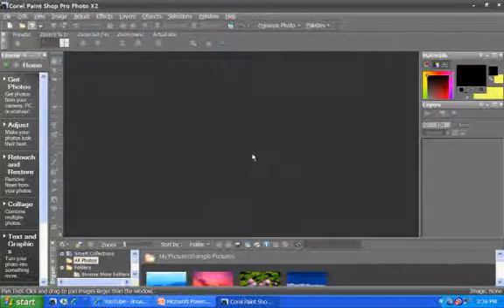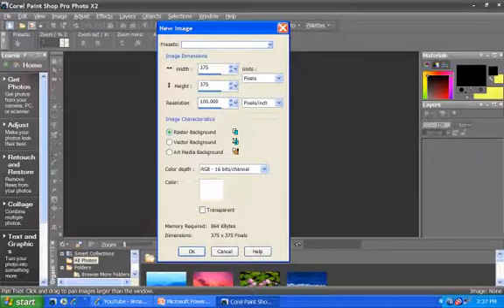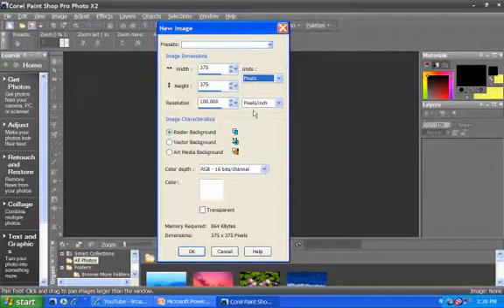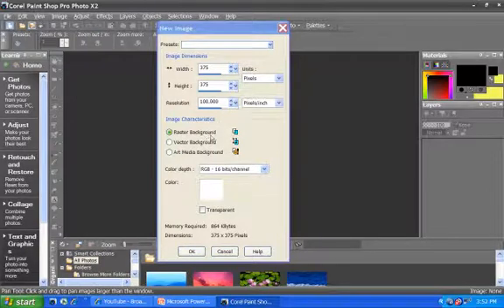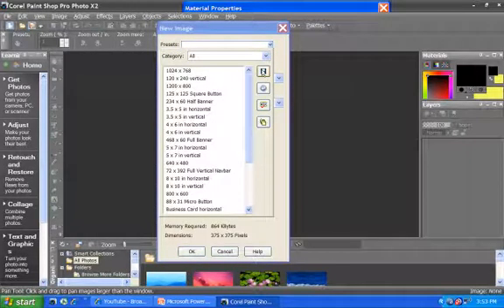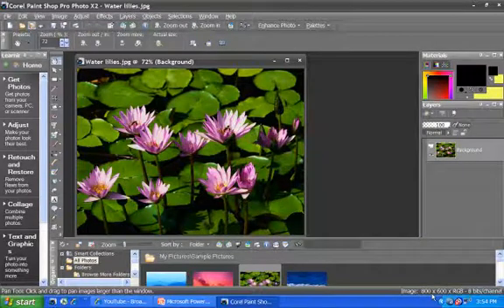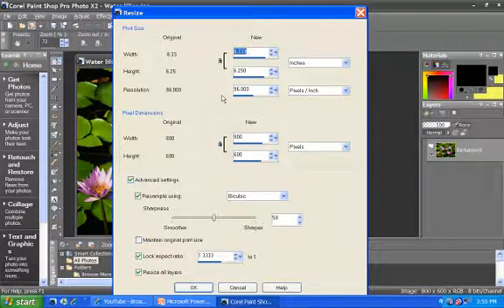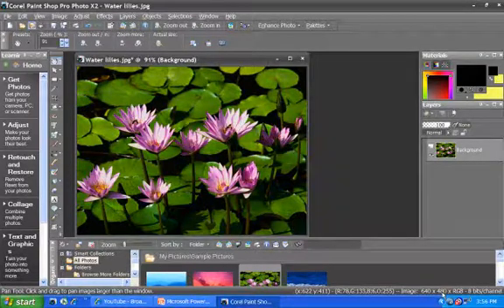Paint Shop Pro X2 creating a canvas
Paint Shop Pro X2 creating a blank canvas and how to resize an image